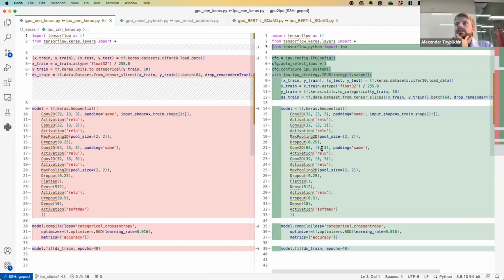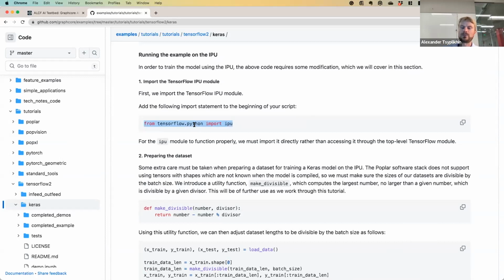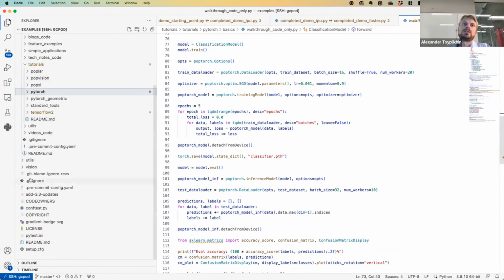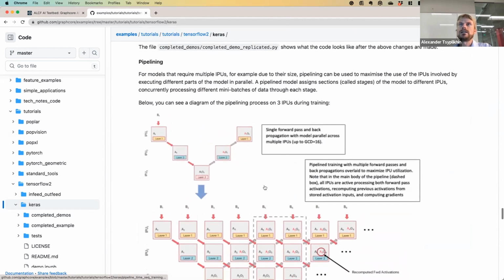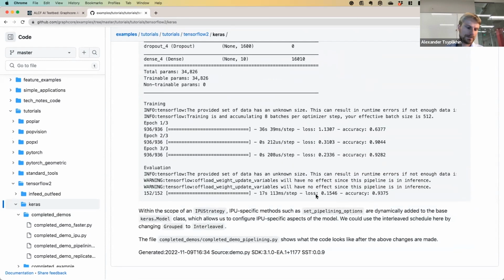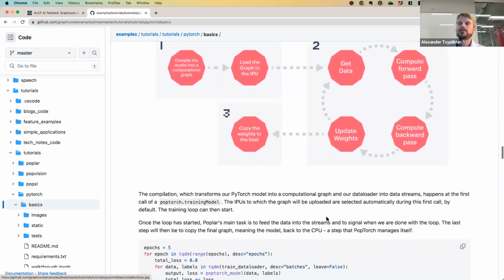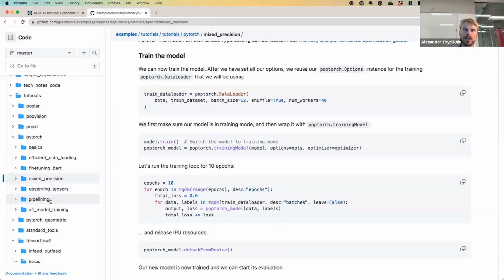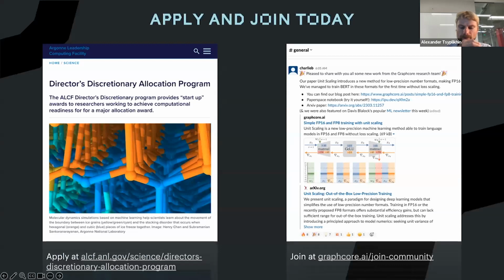ALCF AI Testbed Training: Porting Applications with Poplar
This session provides an overview of Porting TensorFlow2/Keras and
Porting PyTorch.